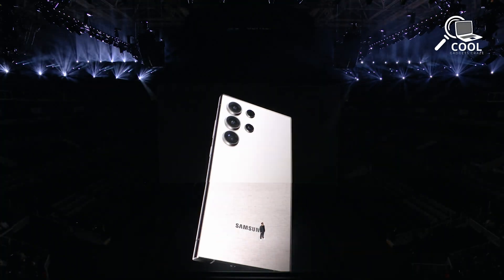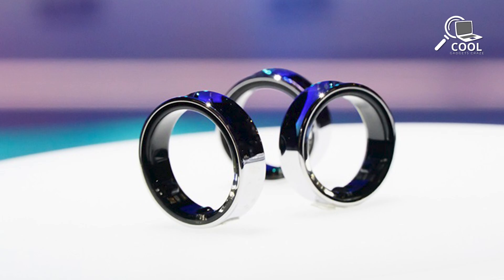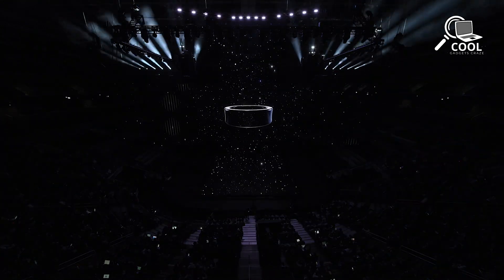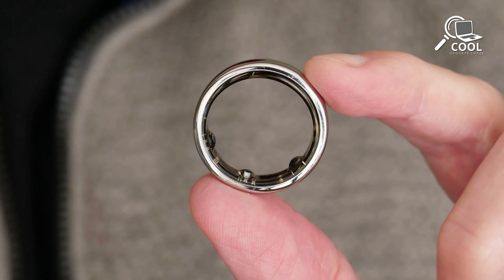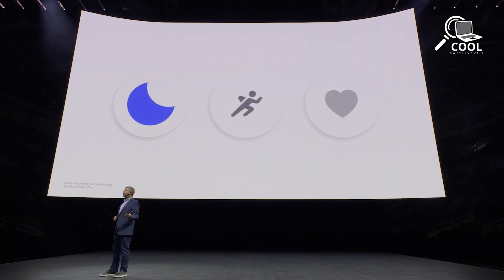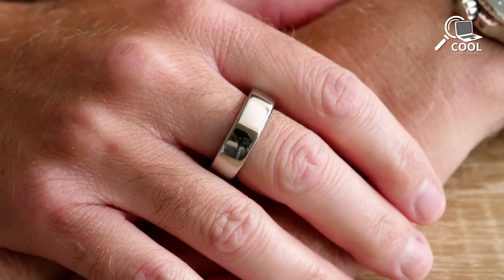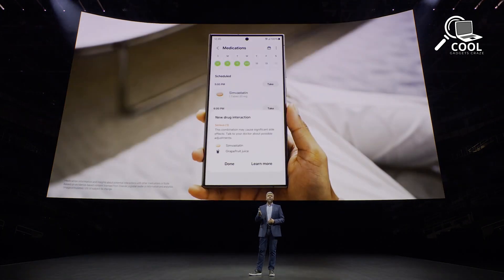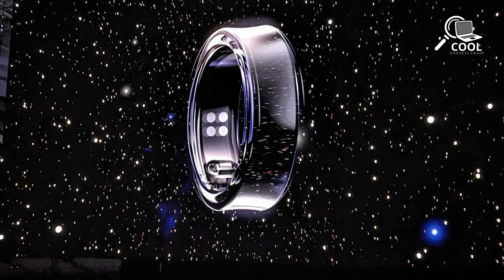Can the Samsung Galaxy Ring Outshine Your Smartwatch in 2024? Leaks Revealed!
Samsung's latest leap in wearable tech is beyond the Galaxy Watch and Galaxy Fit series. Get ready for an advanced smart ring, possibly named the Galaxy Ring, designed to elevate health tracking with unmatched precision.